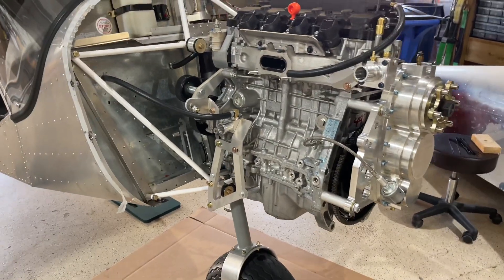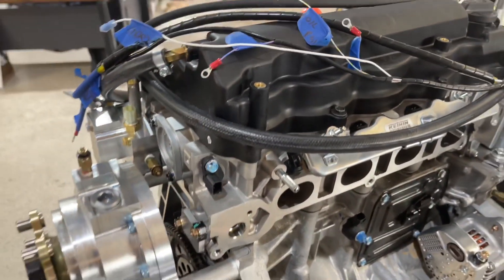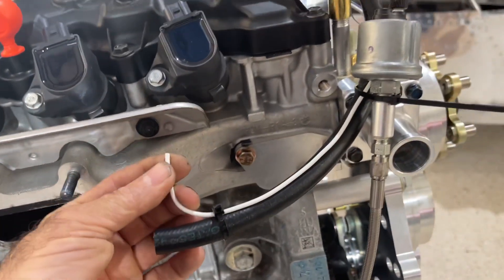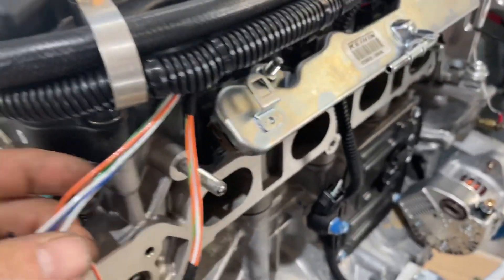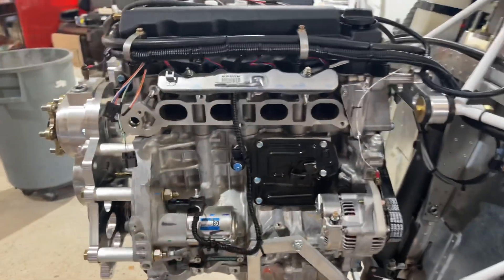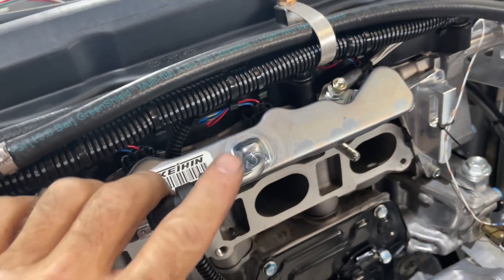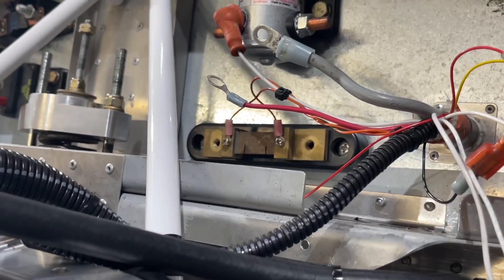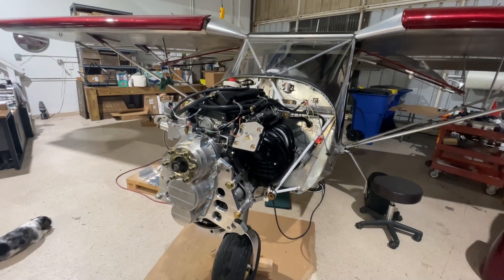Viking 150 Installation - Part 2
See part 2 of the Viking 150 in a CH-750 airplane